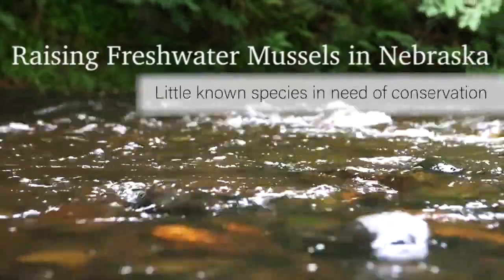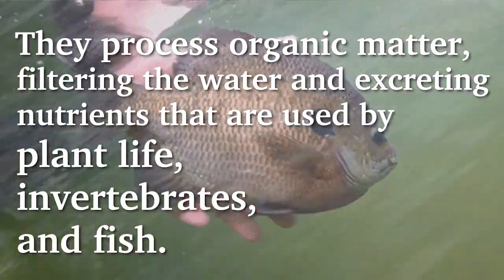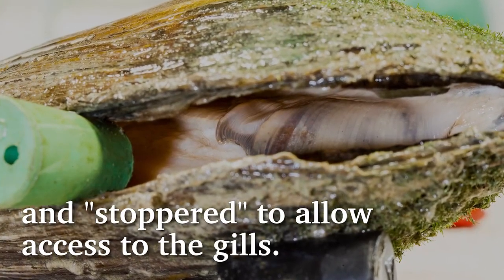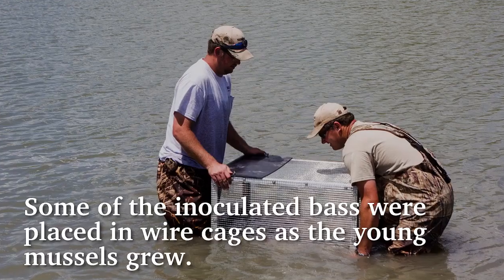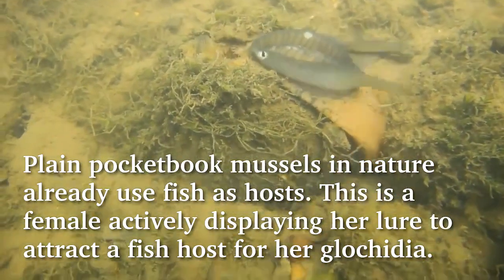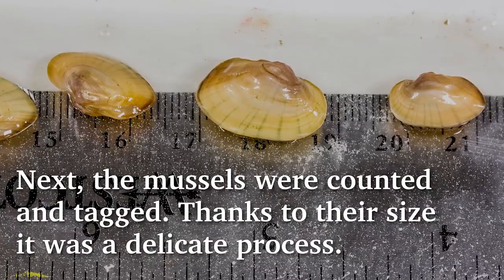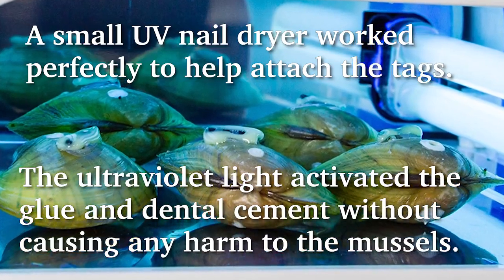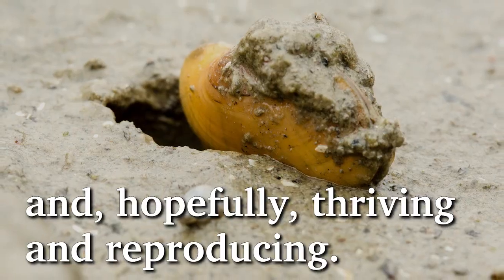Raising Freshwater Mussels in Nebraska: a conservation success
Freshwater mussels are native to Nebraska's rivers and streams, and can be found in canals and some reservoirs.